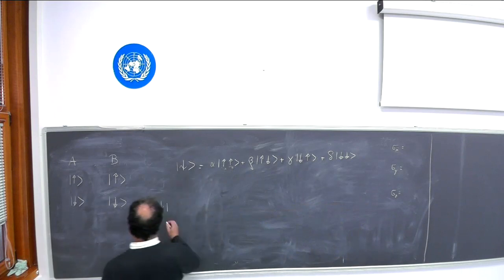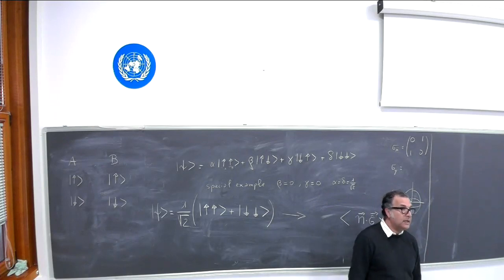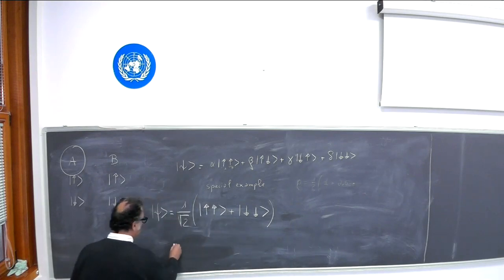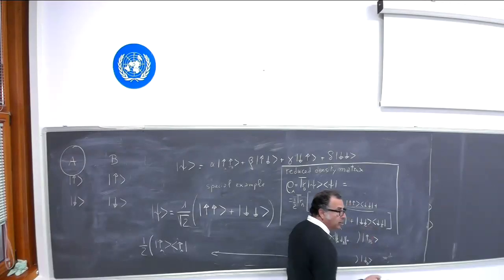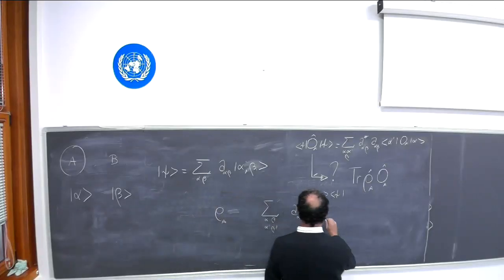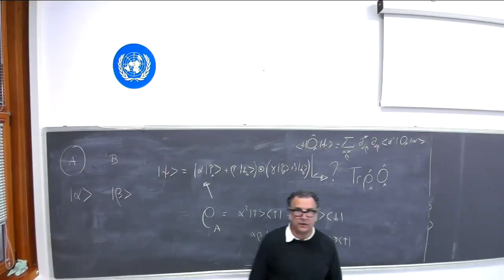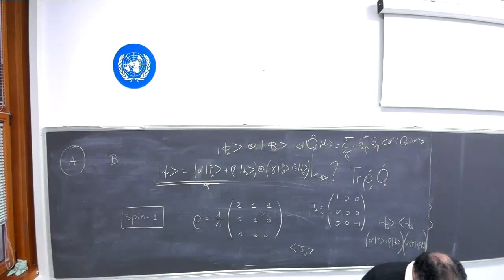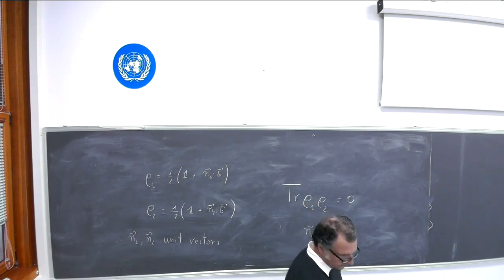Advanced Quantum Mechanics (CMP-AQM) Lecture 19